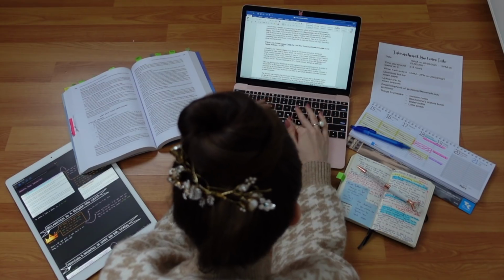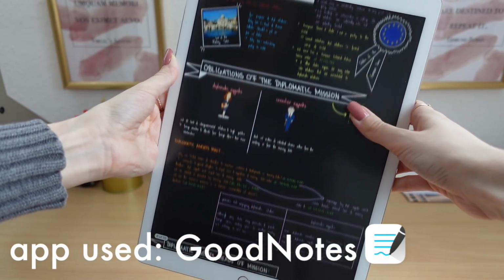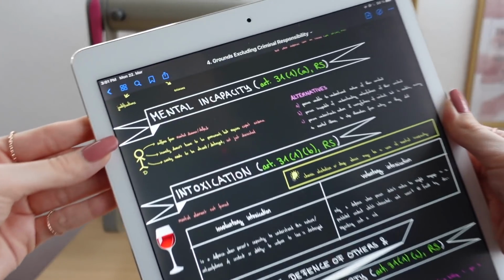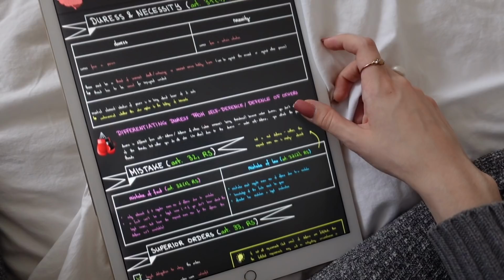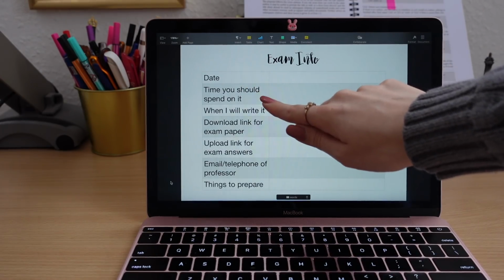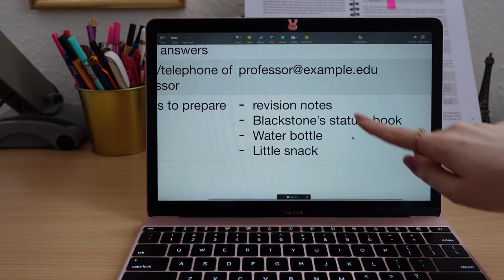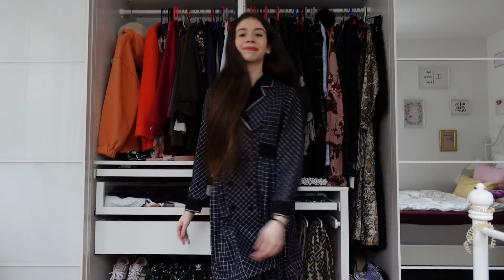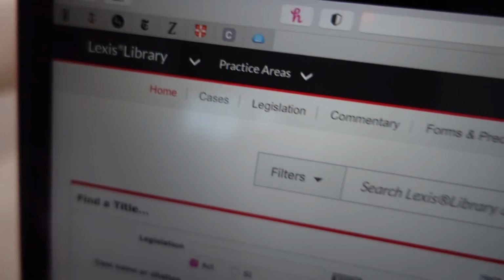HOW TO APPROACH OPEN-BOOK EXAMS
Also not all of the notes I showed in this video were actually created for open-book exams, but I just wanted to use my pretty notes for International Criminal Law because I think they ended up looking pretty nice :)

00:00 Introduction (how open-book exams are set up)
00:52 Weeks before the exam (revision strategy)
04:05 A few days before the exam (making sure you’ve prepared everything)
05:40 On exam day (how LexisNexis can help you during your exam)

Elena